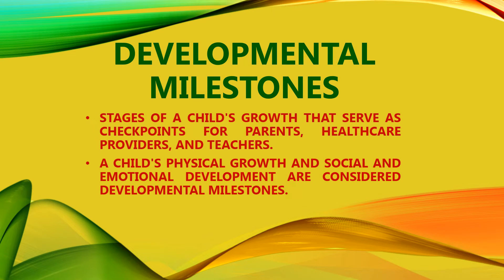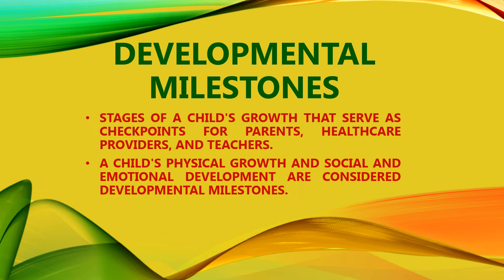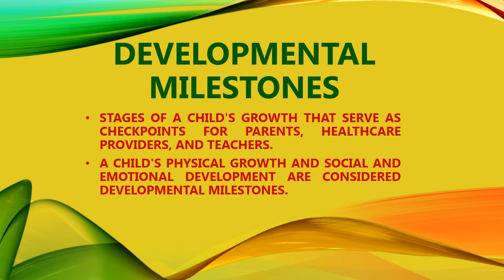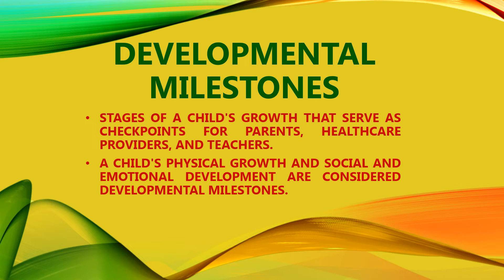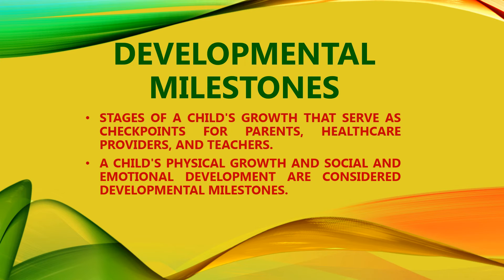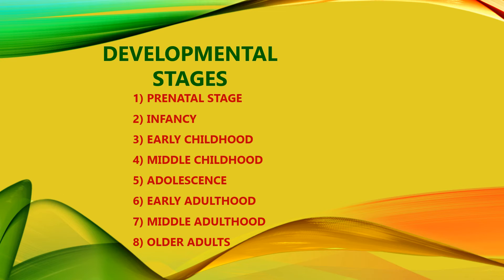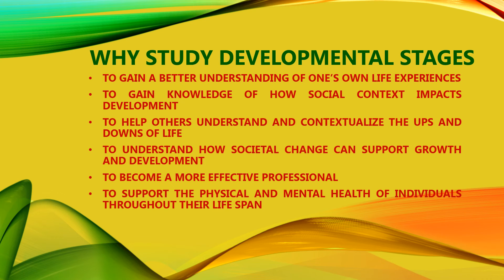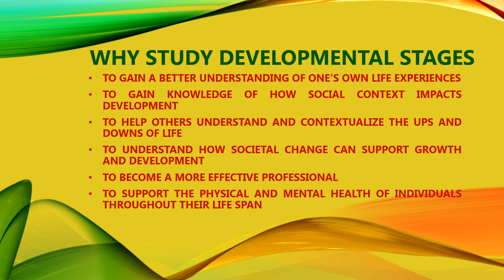CLASS-11, PSYCHOLOGY, CHAPTER-4, OVERVIEW OF DEVELOPMENTAL STAGES.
CBSE/NCERT. OVERVIEW OF DEVELOPMENTAL STAGES.CLASS-11, PSYCHOLOGY, CHAPTER-4. This channel release videos on psychology and psychological disorders and other Master of Social Work topics, along with CLASS 11 and CLASS 12 Psychology topics. It is handled by MSW, MPhil graduate with PG in Forensic Psychology.